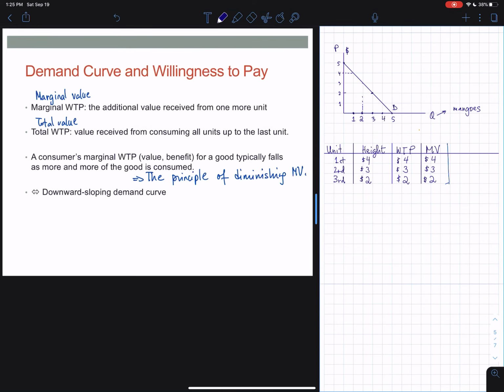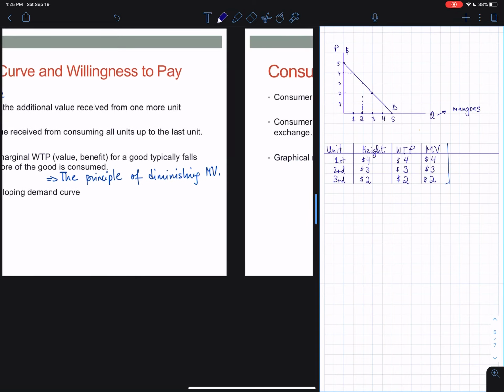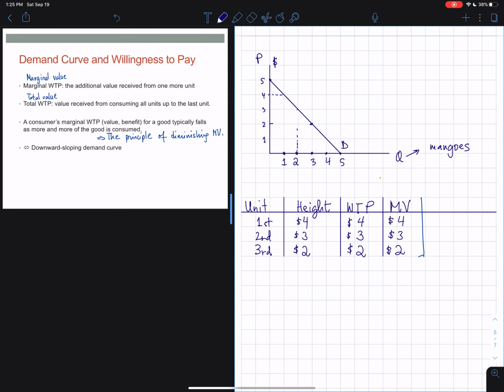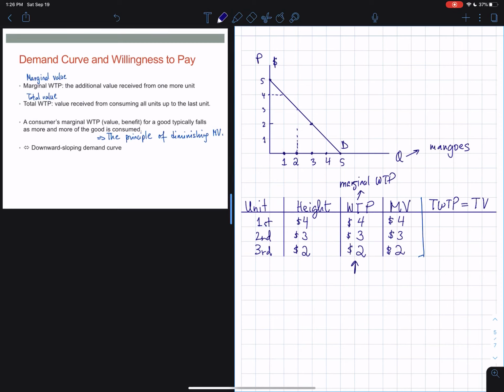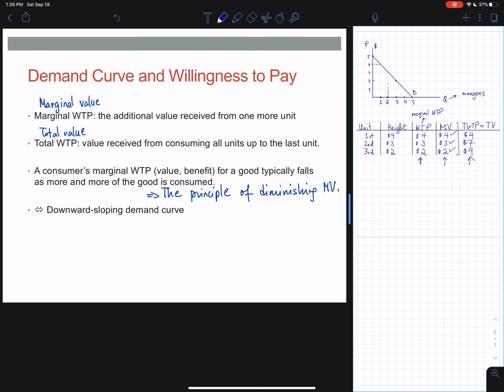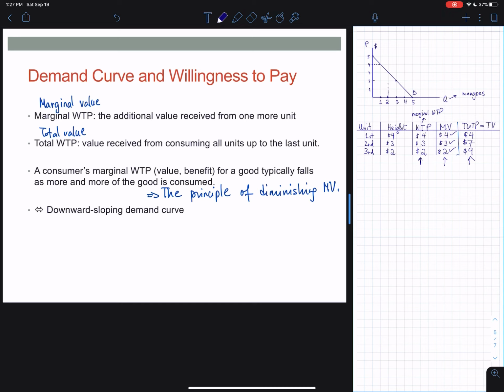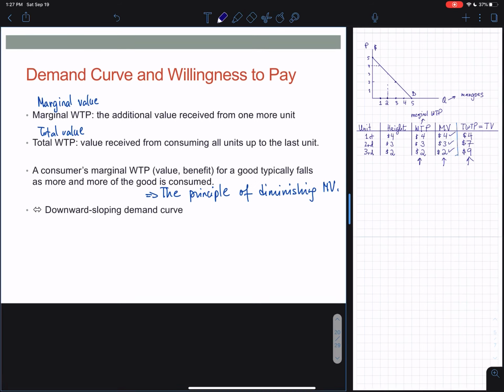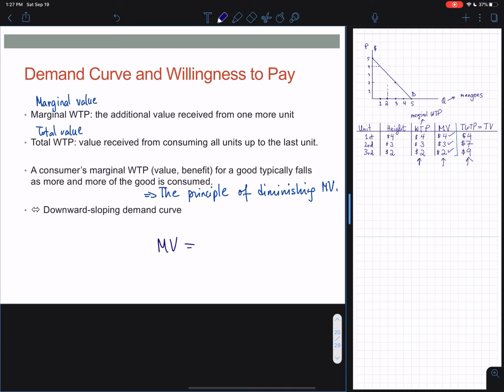ECO100 Screencast 2.5b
Demand:
Marginal value vs. Total value